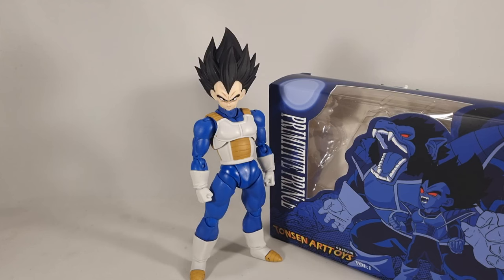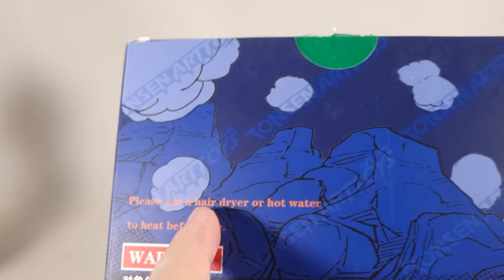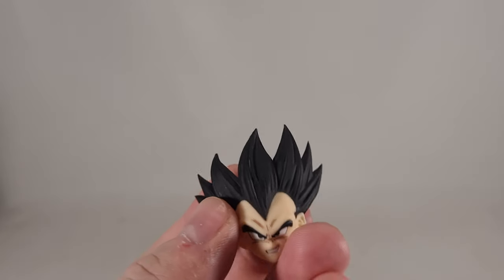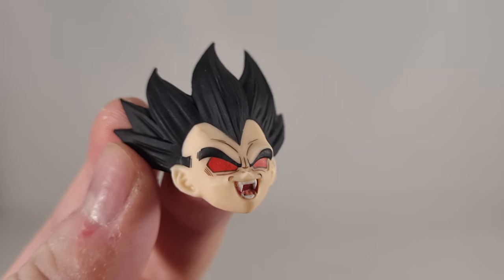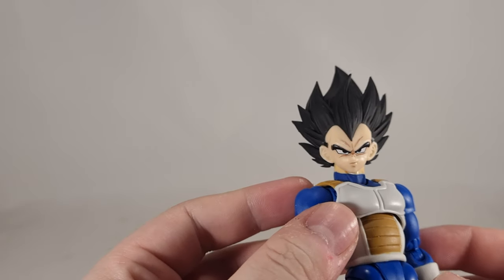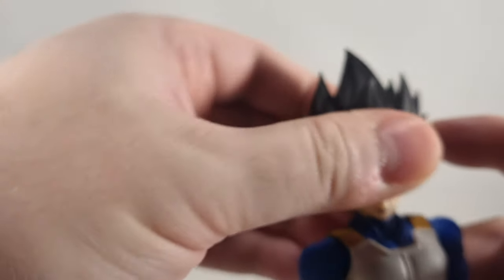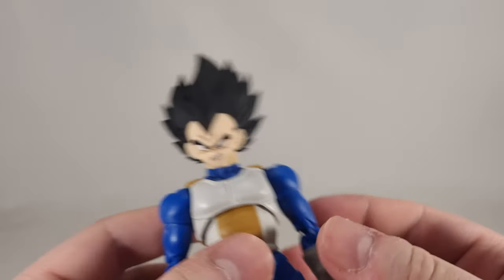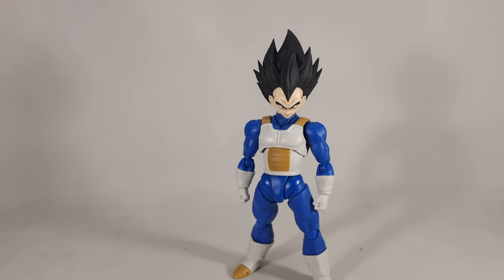TonsenartToys Primitive Prince Reissue - Third Party Figuarts Base Vegeta Head Sculpt - Review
Hey folks Deano here again, this time taking a look at the reissue of tonsenart toys Vegeta head sculpts! This one is the base form head!

Is this figure worth the asking price now that its been reissued with better decals and paint apps? Lets find out!